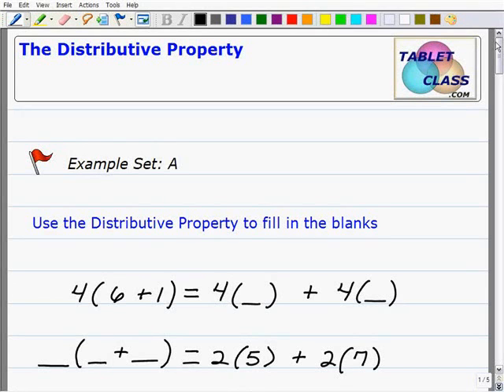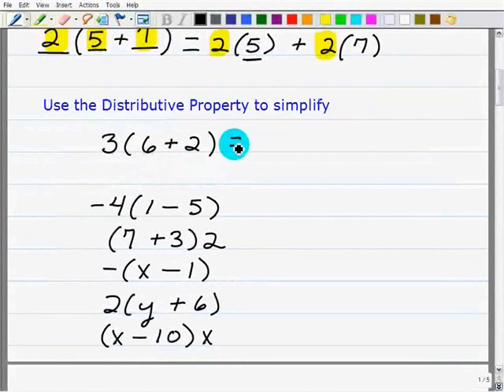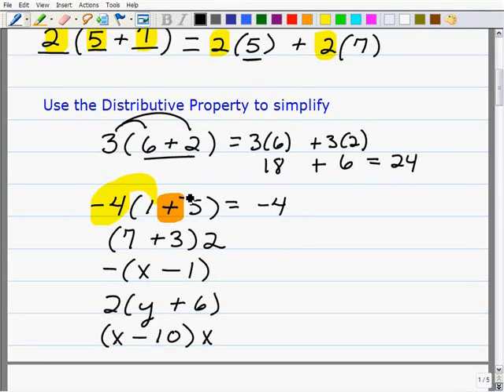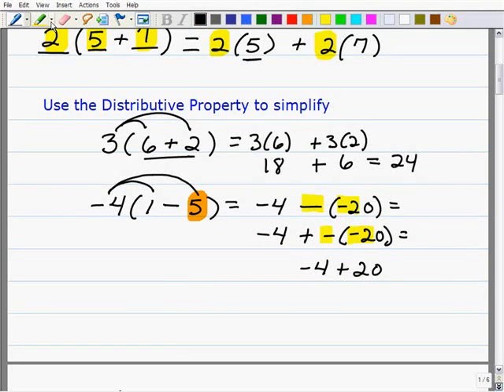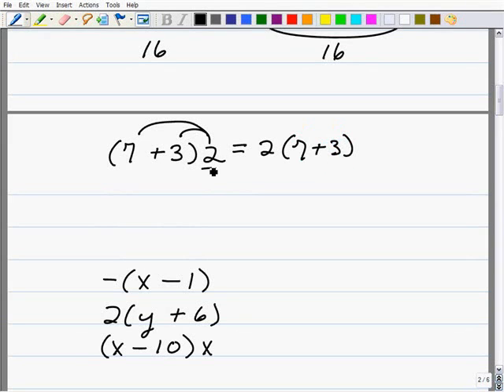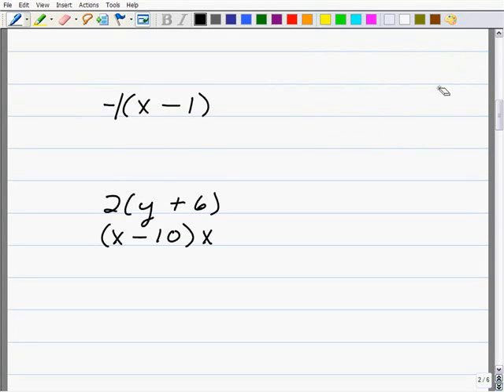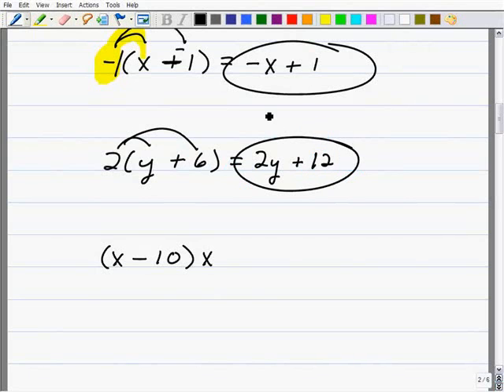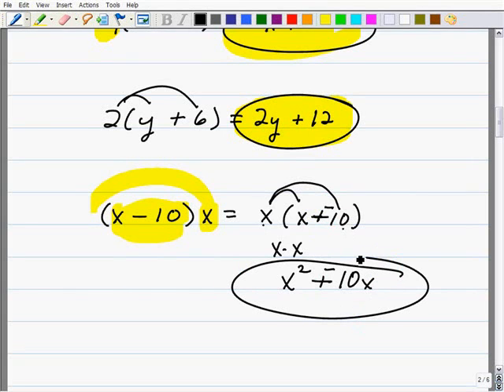GED Exam Math Help- Distributive Property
TabletClass.com Math explains the distributive property for those preparing for the GED Exam.